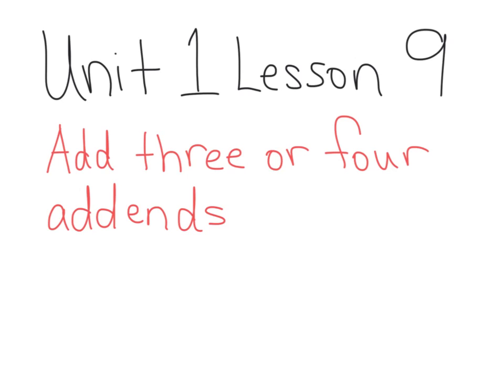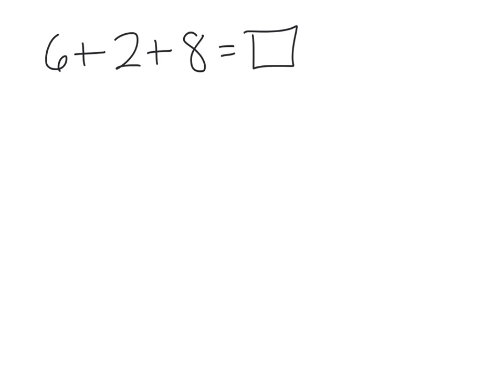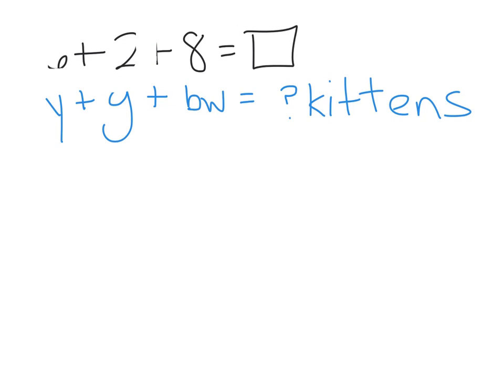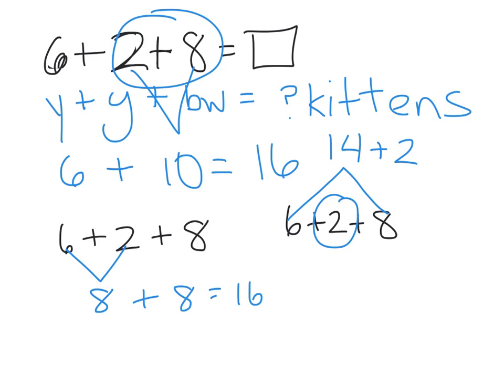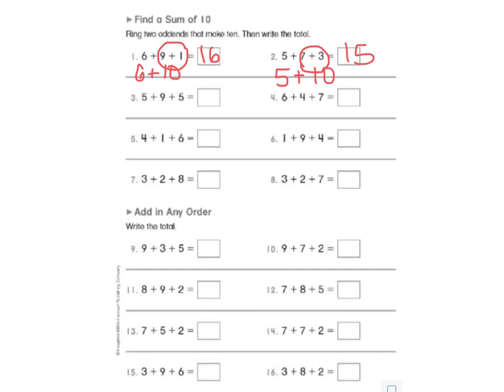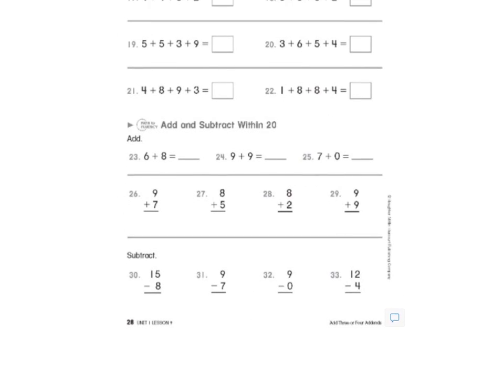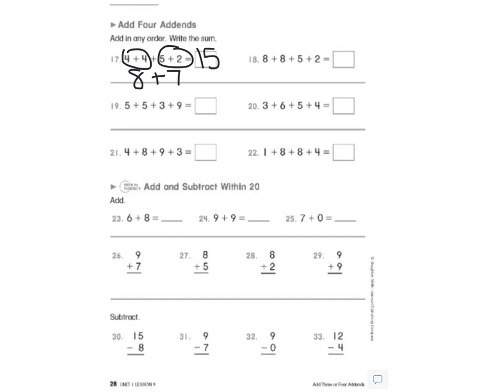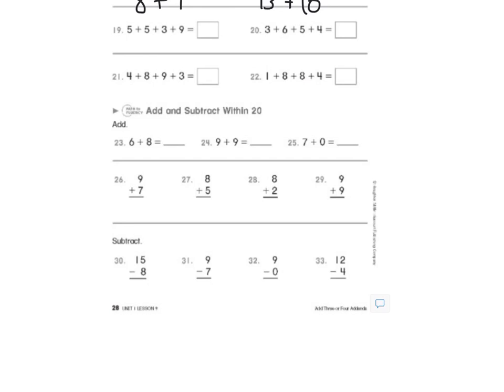unit 1 lesson 9